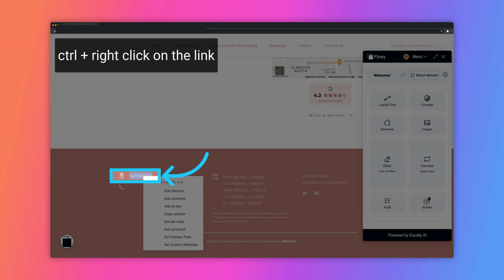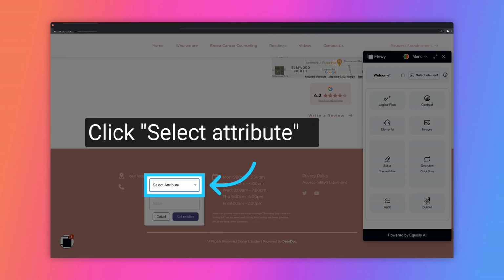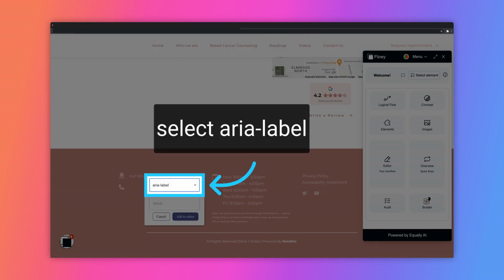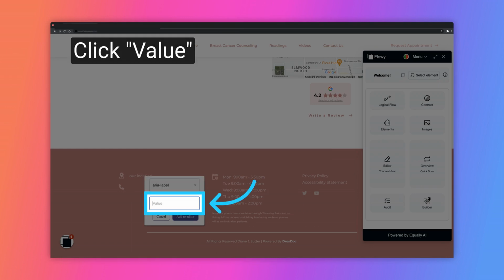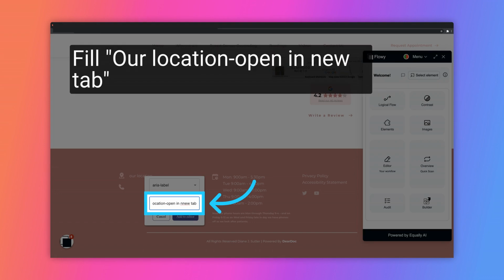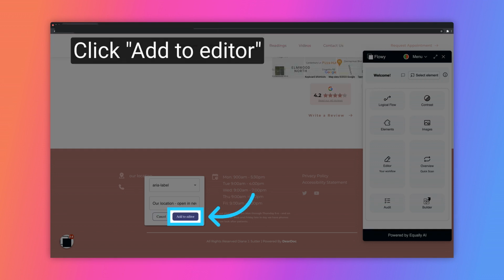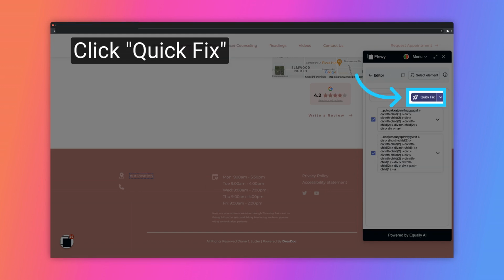How to indicate to users that a link opens in a new window in less than 1 minute!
Learn how to make web links more screen reader-friendly so that users know when a link opens in a new tab. In this tutorial, we’ll walk you through the simple steps using the Flowy extension.